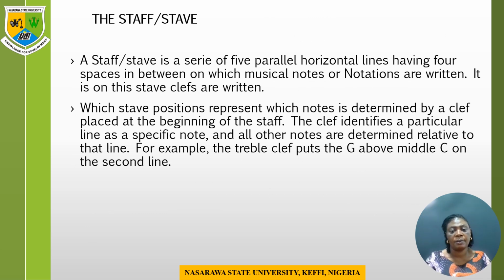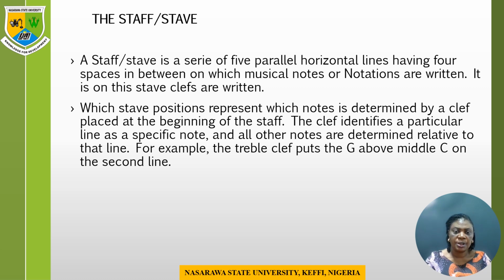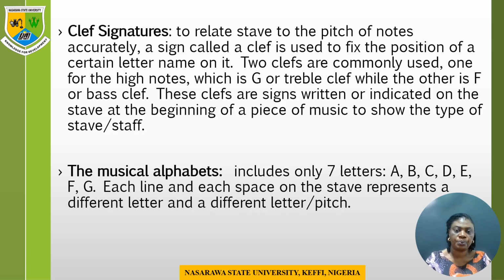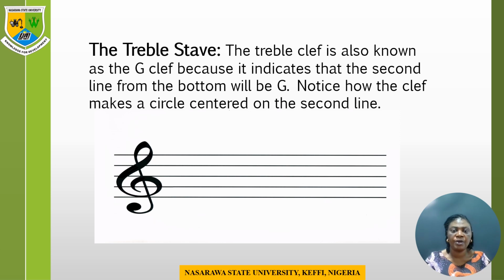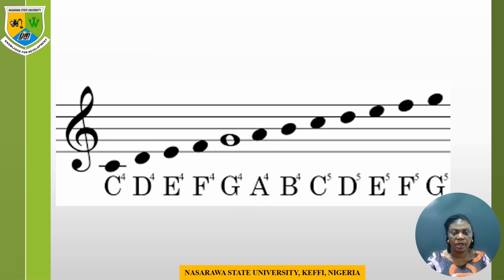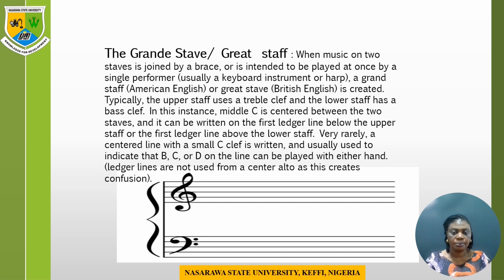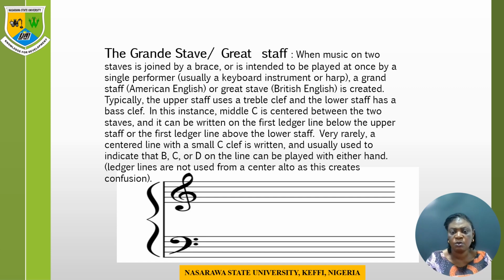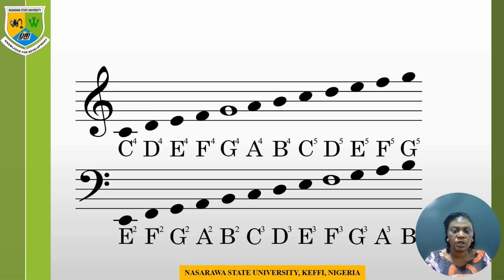TSC241-INTRODUCTION TO MUSIC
INTRODUCTION TO MUSCI
BY LUBASA SIKU